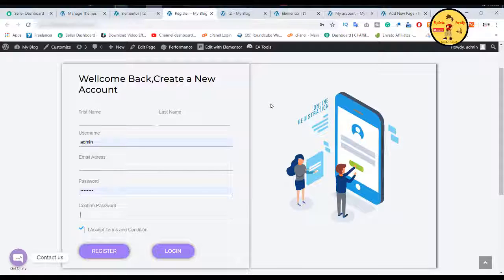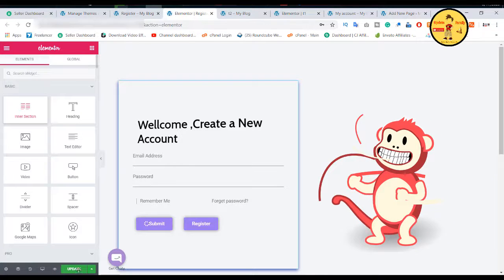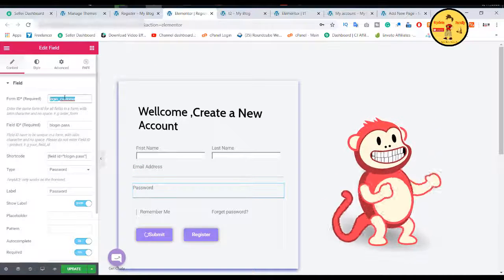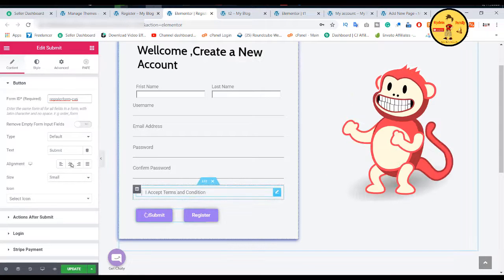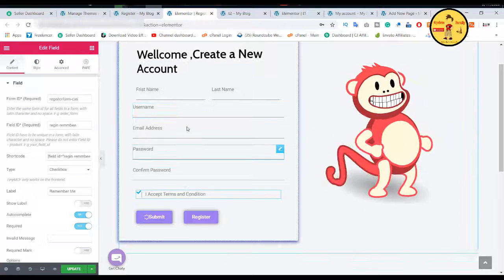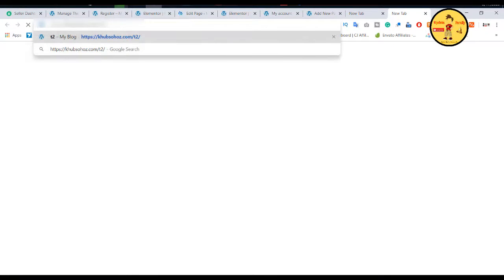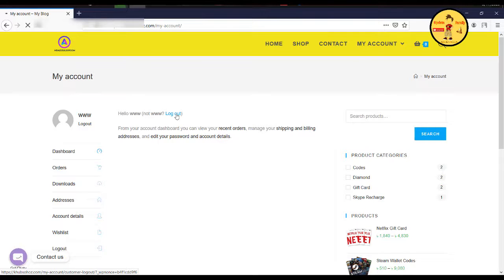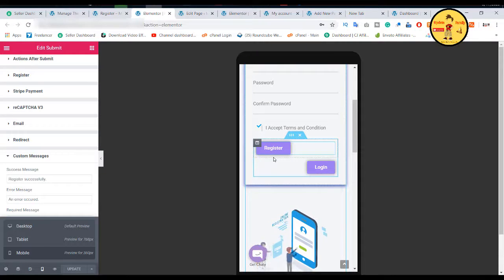Elementor Unique Design 2020 | Elementor Registration Page Design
related to Elementor Unique Design 2020
elementor tutorial 2020
best elementor websites 2020
elementor template kits
elementor section templates
elementor blog
elementor demo
elementor templates
elementor woocommerce templates
Elementor Design 2020
elementor tutorial 2020
elementor showcase
elementor blog
elementor ecommerce templates
elementor demo
best web design trends 2020
elementor templates